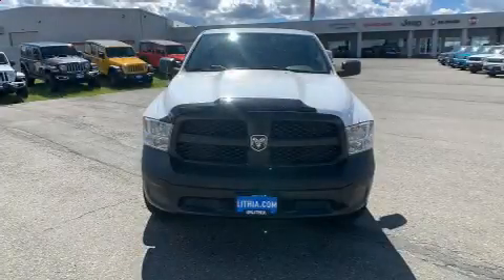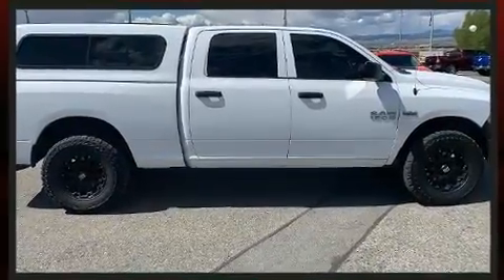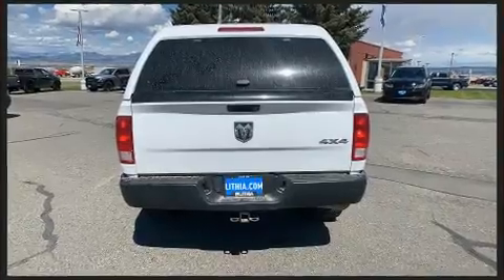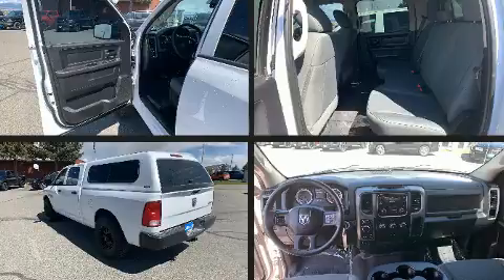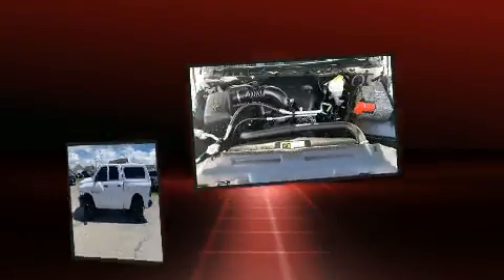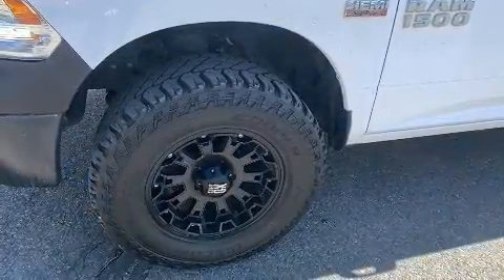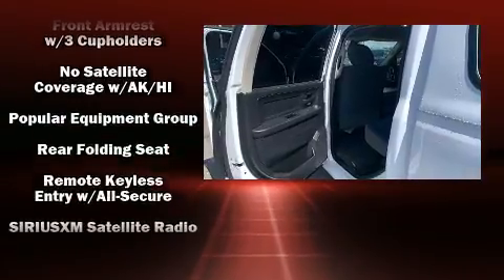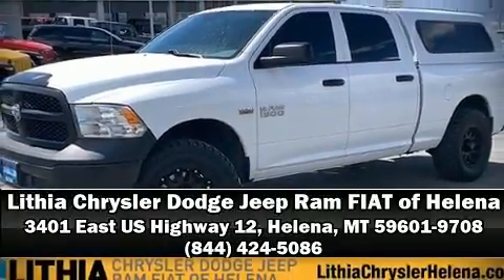2016 Ram 1500 Tradesman in Helena, MT 59601-9708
3401 East US Highway 12

You can expect a lot from the 2016 Ram 1500 This 4 door, 6 passenger truck still has fewer than 70,000 miles! Smooth gearshifts are achieved thanks to the powerful 8 cylinder engine, and for added security, dynamic Stability Control supplements the drivetrain. Four wheel drive allows you to go places you've only imagined. It distinguishes itself from the competition with features such as: variably intermittent wipers, a rear step bumper, a front bench seat, fully automatic headlights, heated door mirrors, a bedliner, and 1-touch window functionality. Audio features include an AM/FM radio, and 6 well positioned speakers. Passengers are protected by various safety and security features, including: dual front impact airbags with occupant sensing airbag, head curtain airbags, traction control, brake assist, a panic alarm, and 4 wheel disc brakes with ABS. This vehicle has achieved Certified Pre-Owned status, by passing a comprehensive certification process. We pride ourselves in the quality that we offer on all of our vehicles. Stop by our dealership or give us a call for more information.